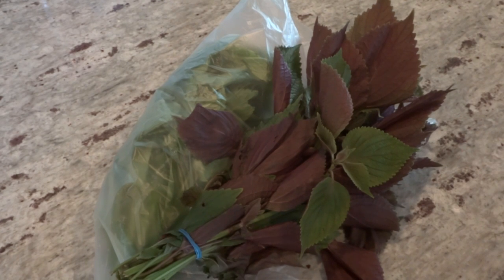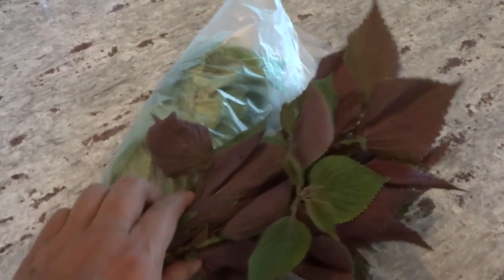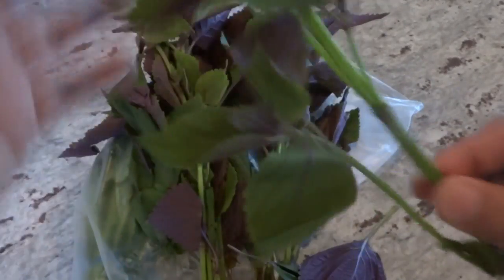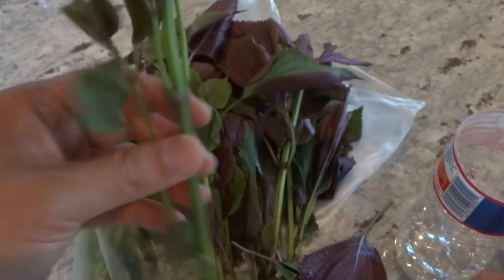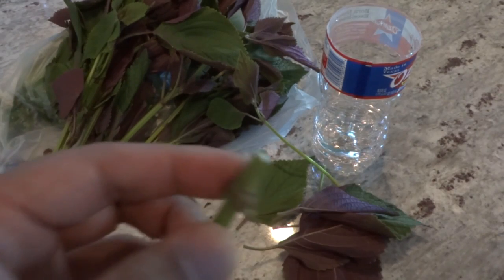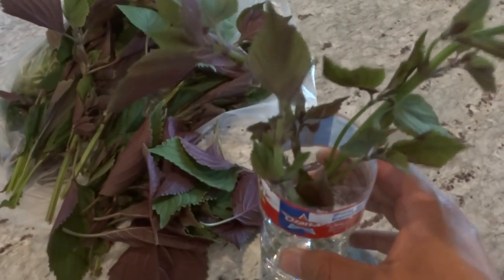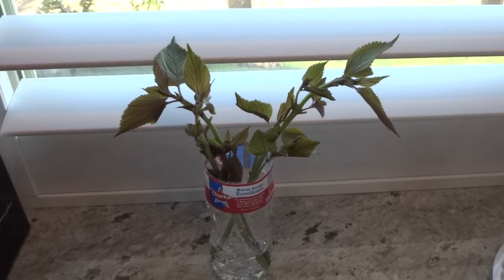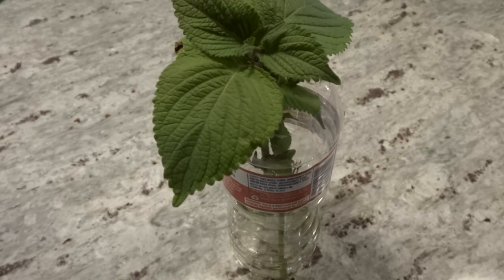Propagating Store Bought Shiso - Purple Perilla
In this video, I will show you an easy way to get Shiso in your garden.